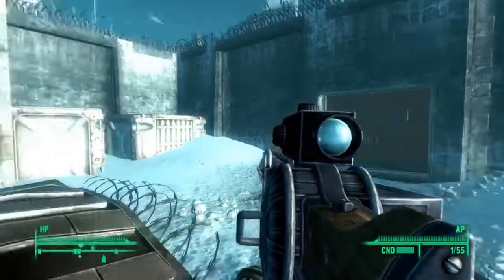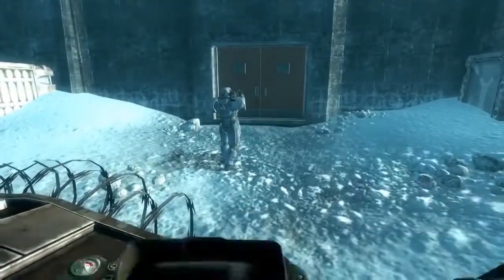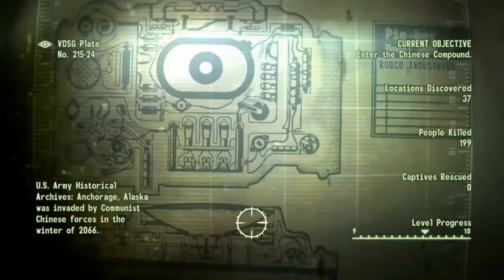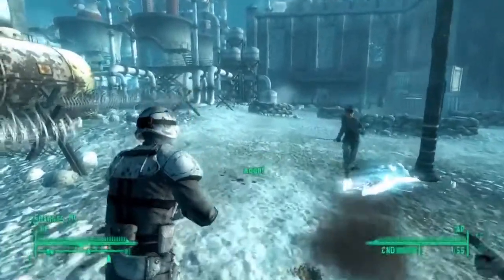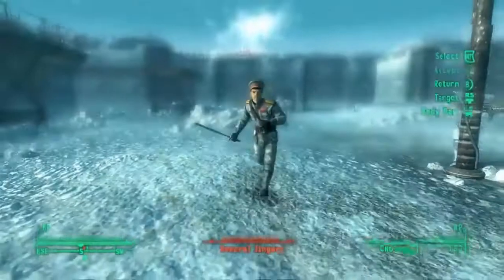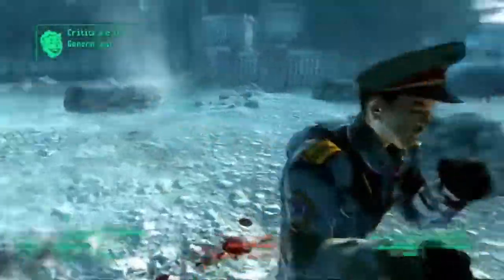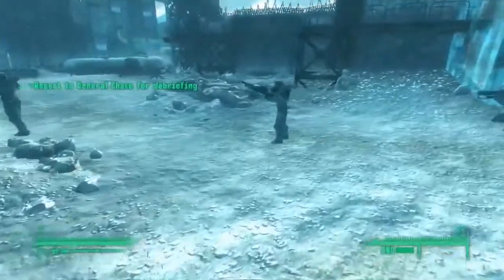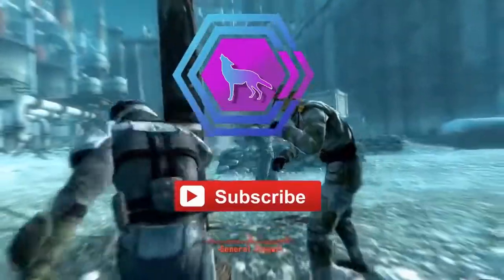Coyote Classics Remastered | (2015) Lets Glitch: Fallout 3 Simulation Jingwei's Shocksword (60fps)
Originally uploaded on July 27, 2015

I realized that not everyone would see that I included the Jingwei's shocksword glitch in two previous videos, so I decided I would do a standalone video for those who didn't see that. Here it is everyone!

*Made in Premiere Pro